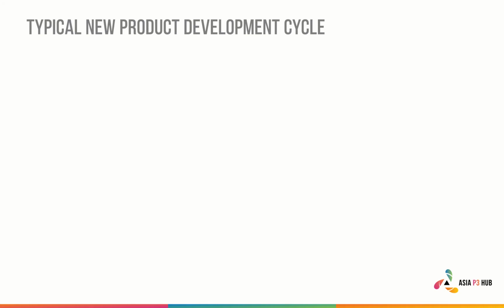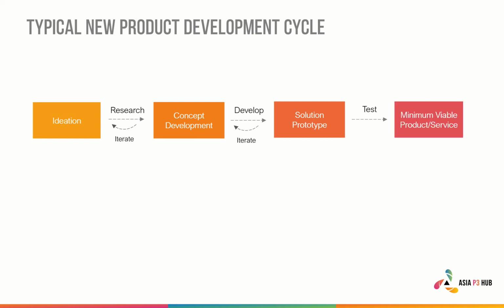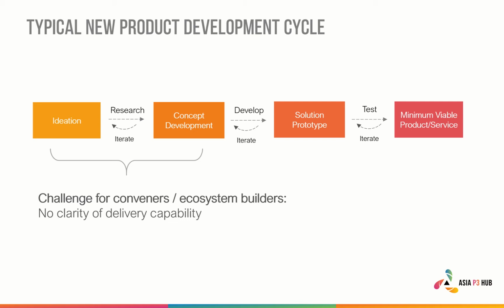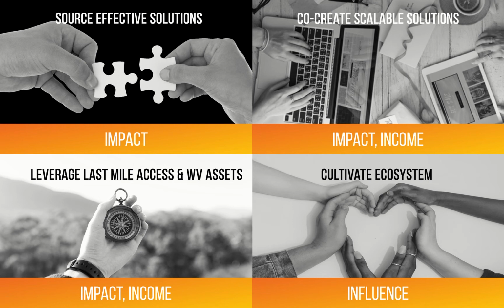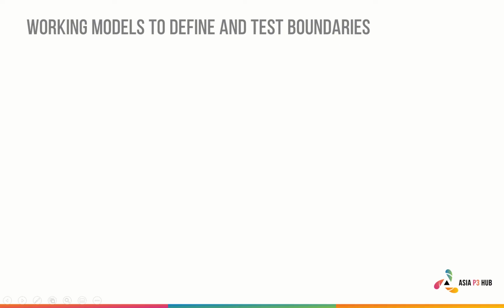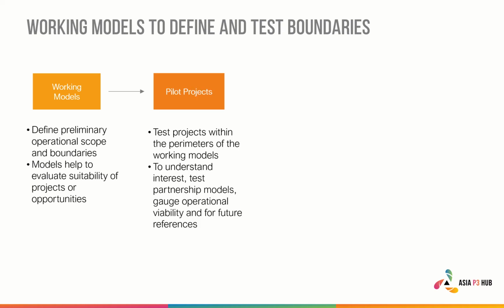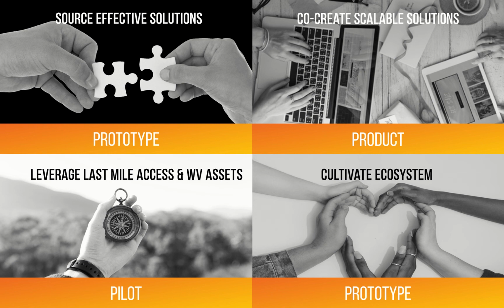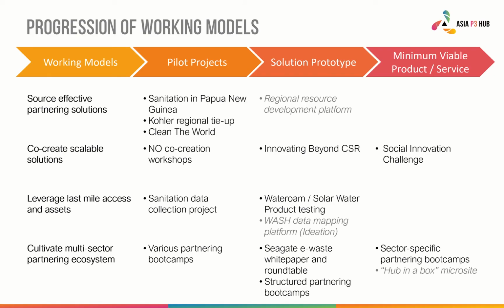Product Development Product Development Cycle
How to identify and develop the right products and services, and customer development for a collaborative alliance or department for social impact.
This video tutorial is part of the Hub-in-a-Box series of webinars, created for the Hub-in-a-Box microsite - an interactive online guide that shares how we built a multi-sector partnering hub and you can too!

How do you set up an innovative alliance, network or department for collective action? How can you structure strategic, multi-stakeholder partnerships across sectors for social good?

We’re open-sourcing our approach, condensing our experience and lessons learned since Asia P3 Hub became operational in 2016 into the Hub-in-a-Box microsite that houses our interactive, multimedia guide, and the downloadable Hub-in-a-Box Toolkit. It’s all in one place - and so we’ve coined it the ‘Hub-in-a-Box’. Open the box and take what you need!

to explore the interactive modules and our downloadable toolkit.